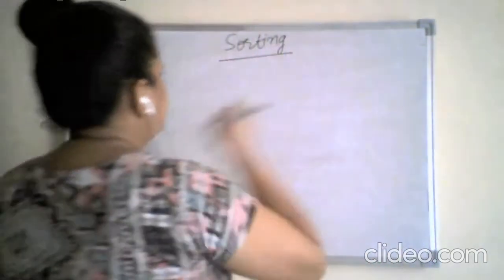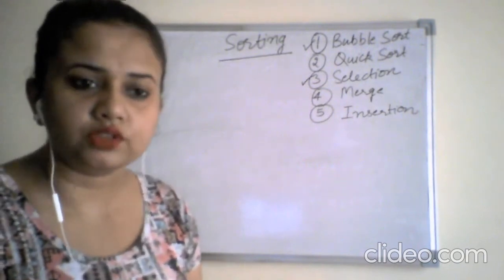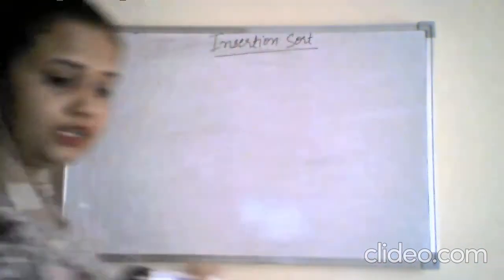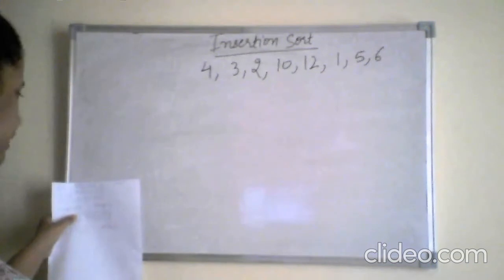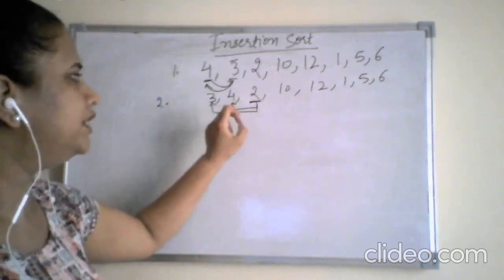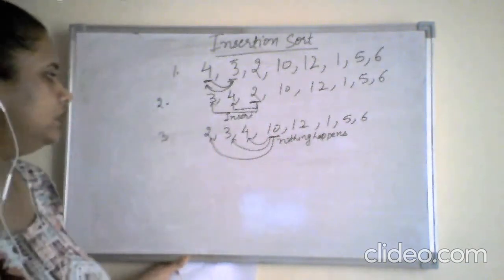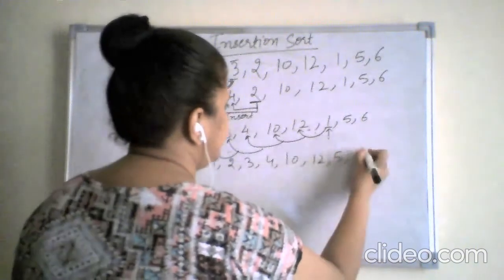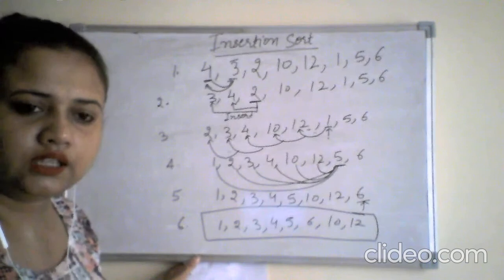INSERTION SORT ALGORITHM WITH EXAMPLE | DATA STRUCTURES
This video explains how insertion sort works with the help of an example.